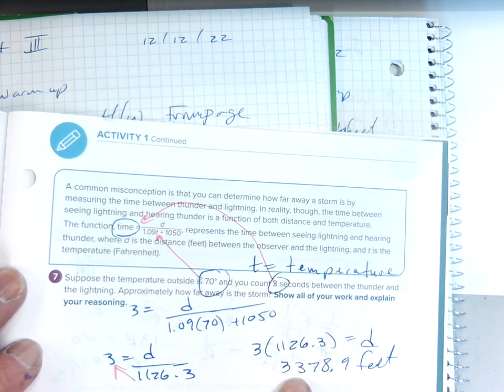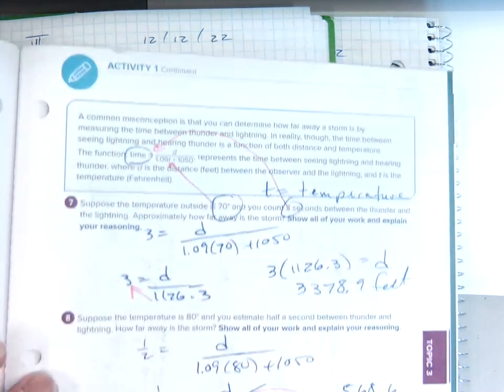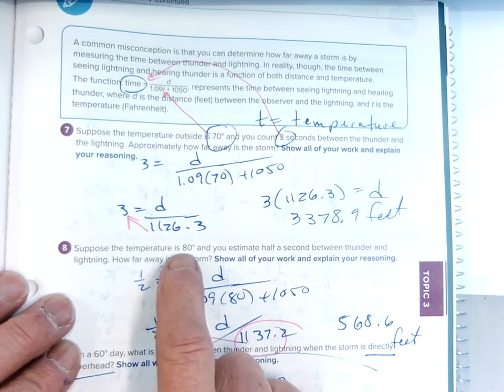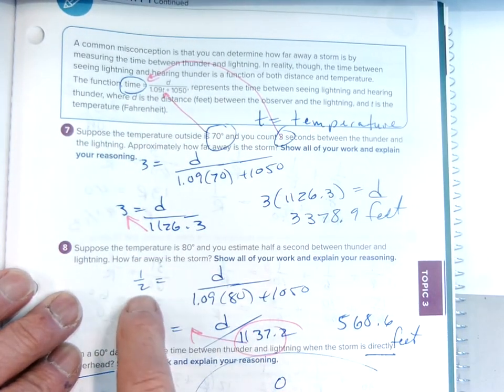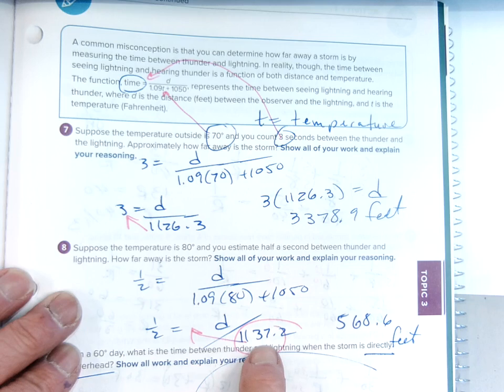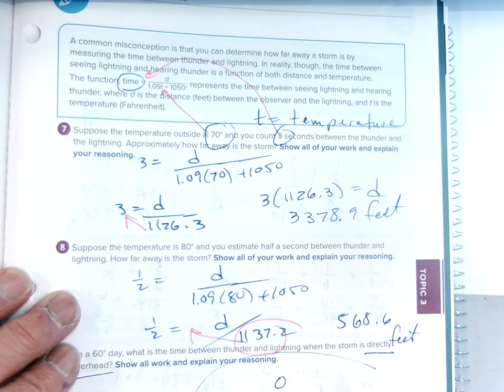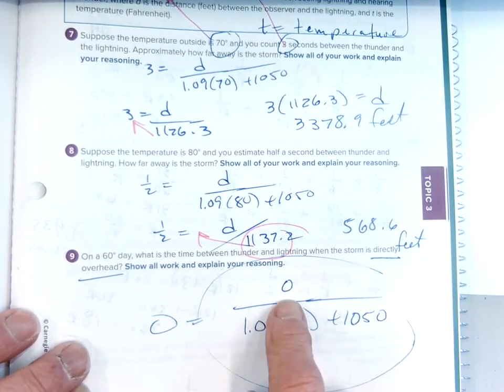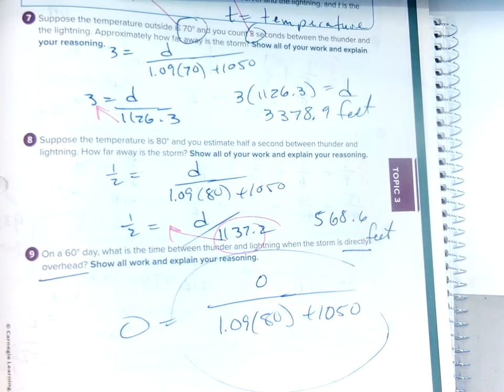Rational Function Story Problems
lesson 5   1 Mixture, rate and average story problems using rational equations.